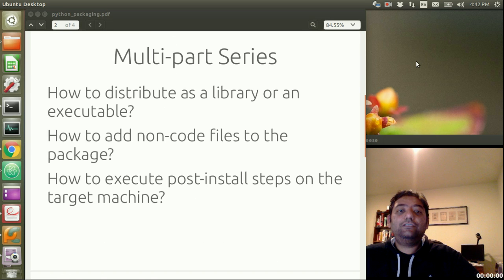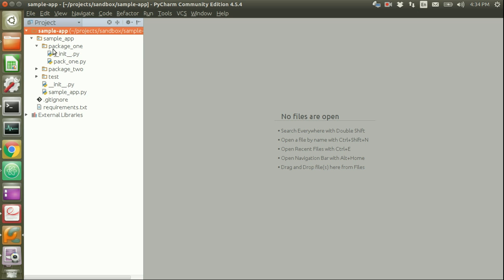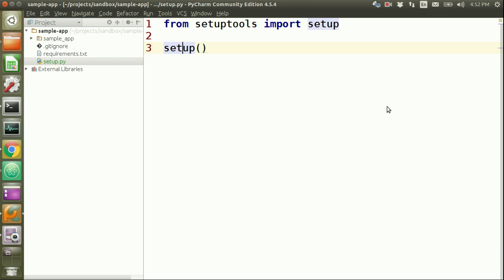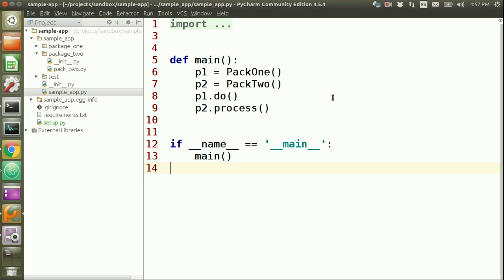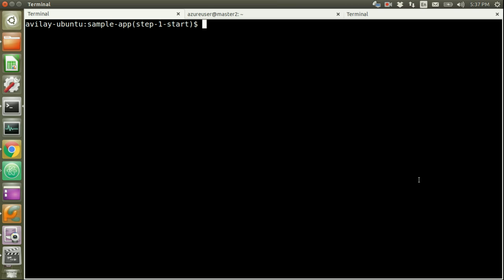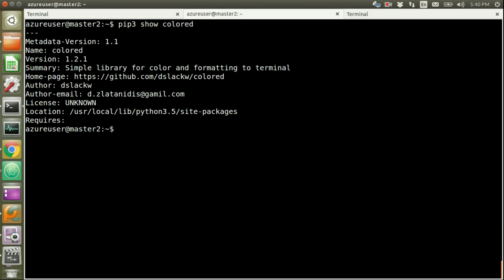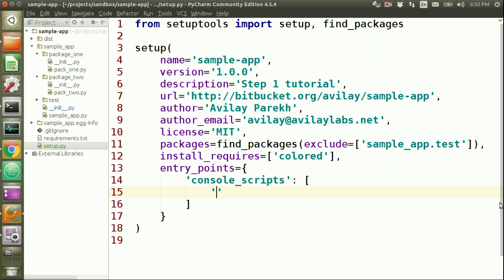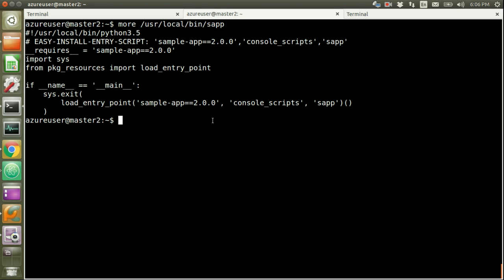python packaging step1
Learn how to package your python 3.x projects as libraries or executables.